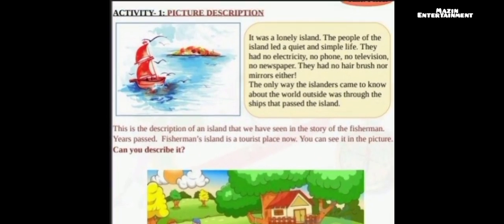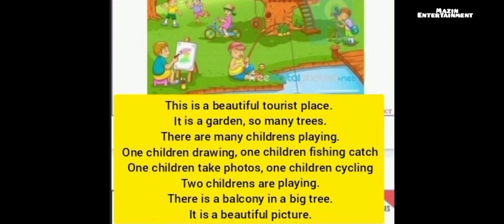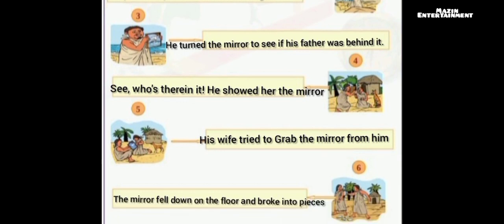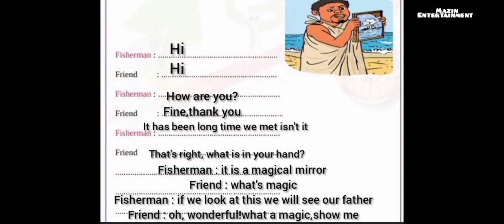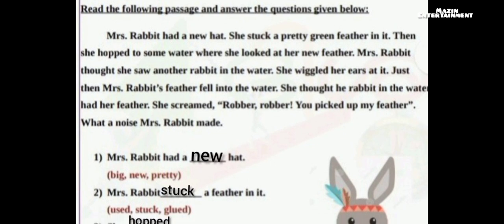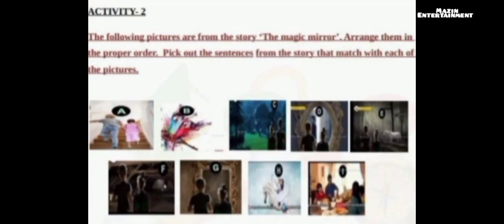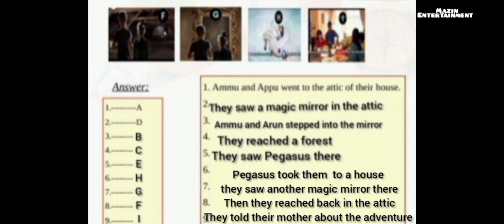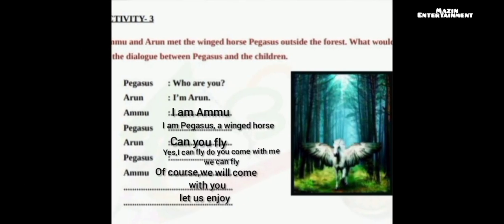# ദിശ std 5 ഇംഗ്ലീഷ് പ്രവർത്തനങ്ങൾ #